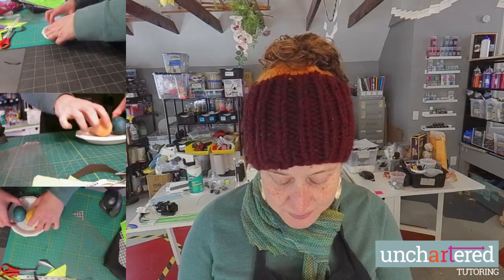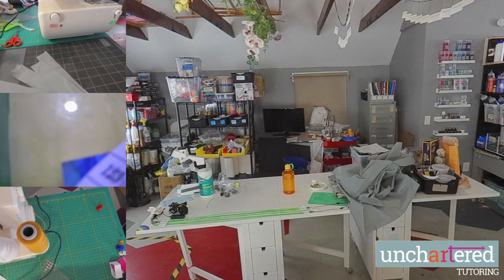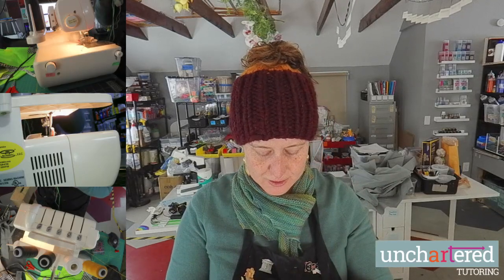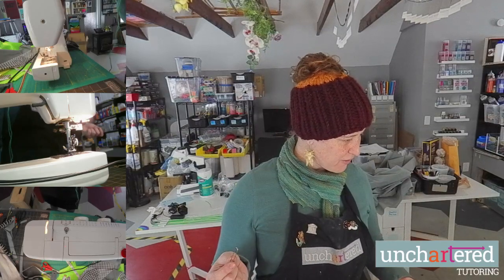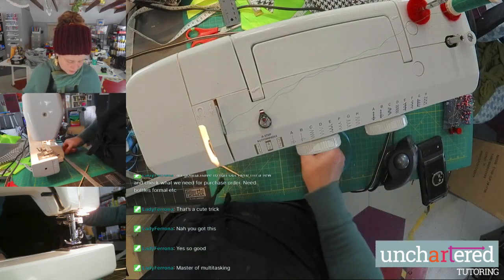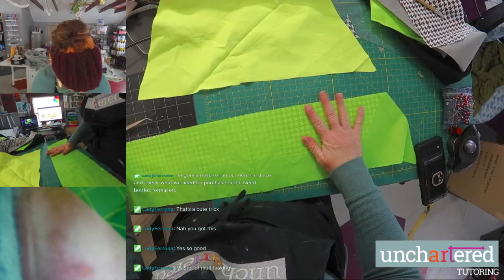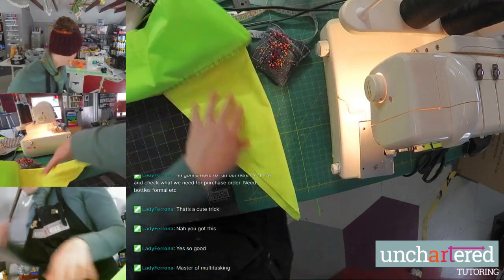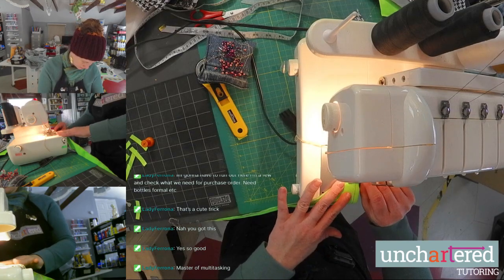Sewing NEON RipStop Nylon into Saddlebags. It will be a learning experience. Mistakes likely will be